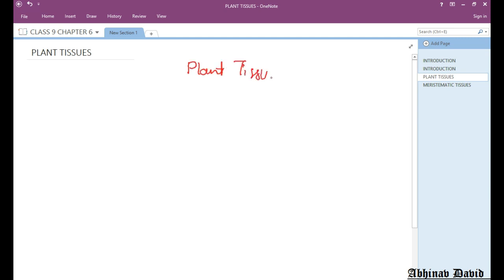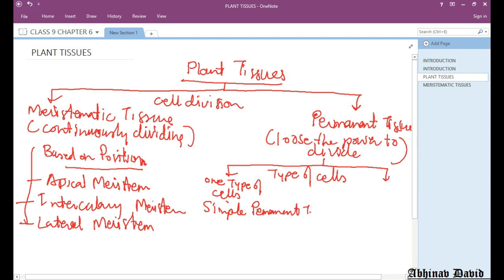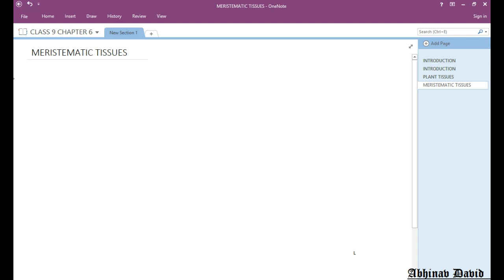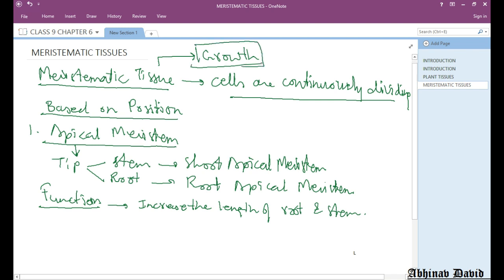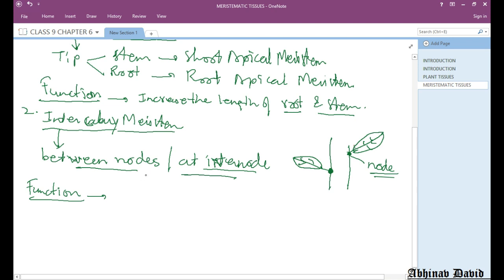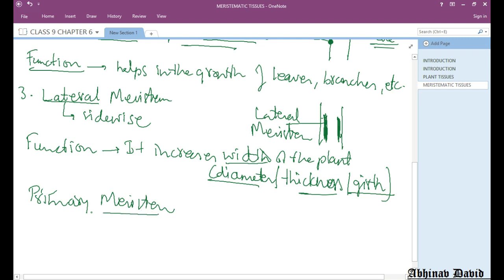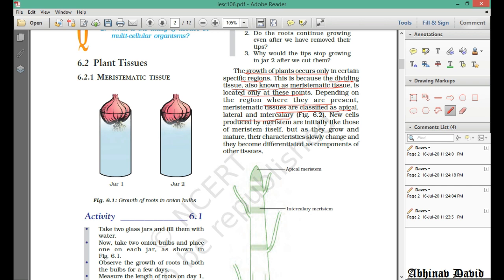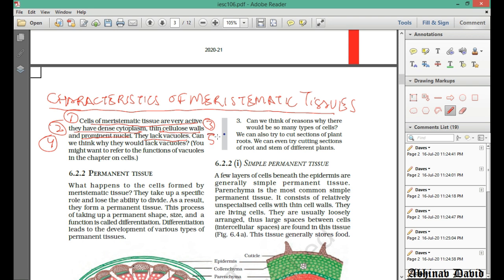CBSE CLASS 9 CHAPTER 6 TISSUES PART 2 CLASSIFICATION OF PLANT TISSUES TYPES OF MERISTEMATICS TISSUES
CBSE CLASS 9 CHAPTER 6 TISSUES - CLASSIFICATION OF PLANT TISSUES, TYPES O
OF MERISTEMATICS TISSUES